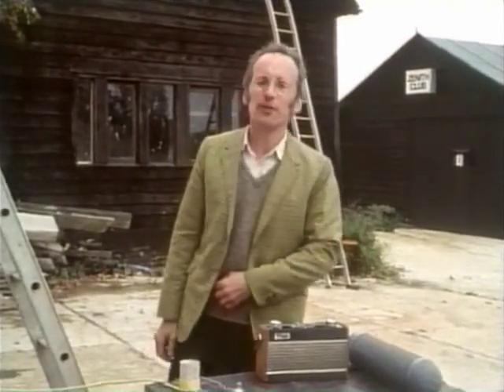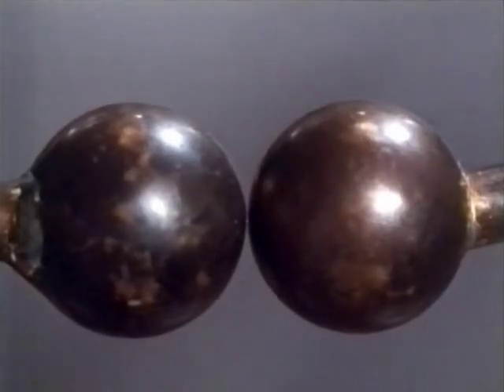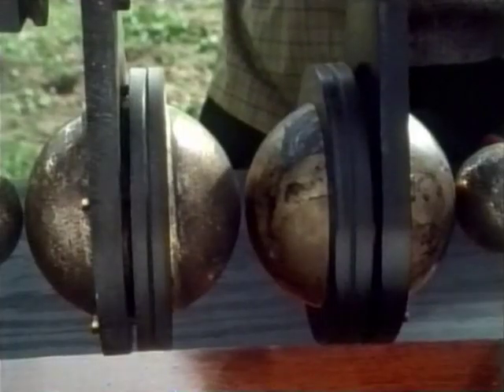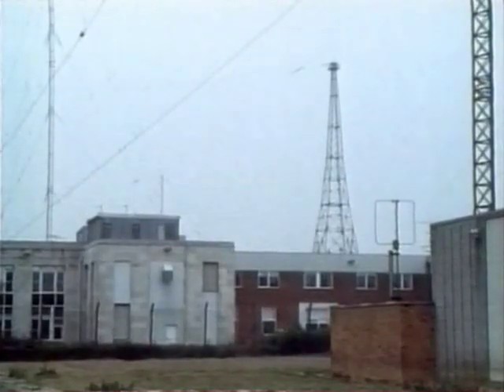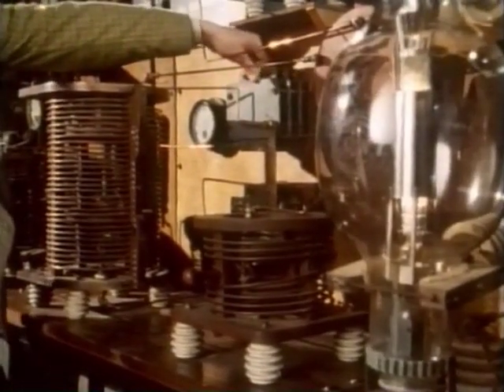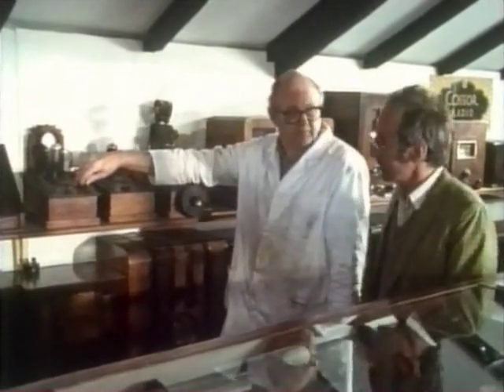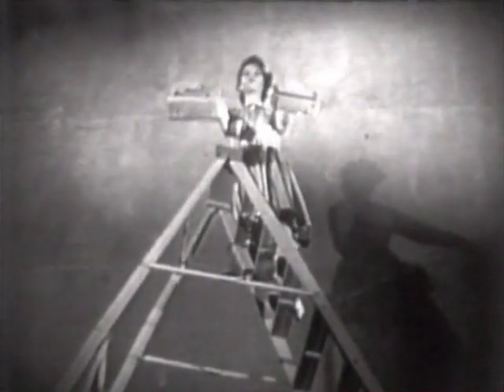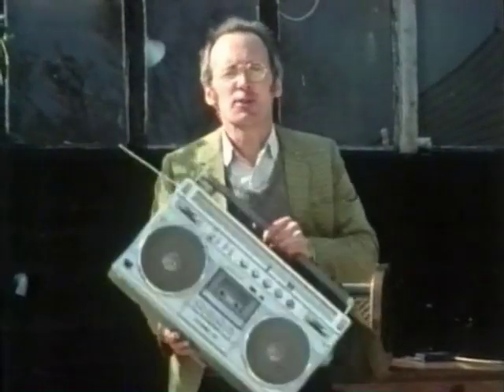SLOM 0206 The Radio